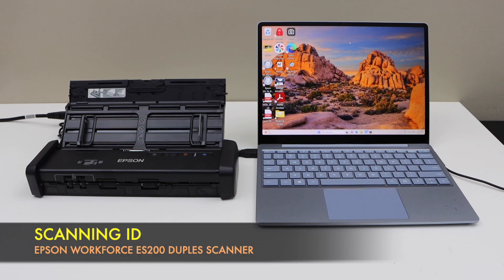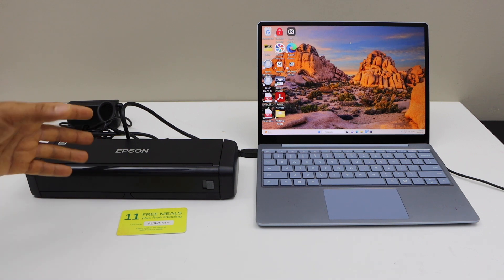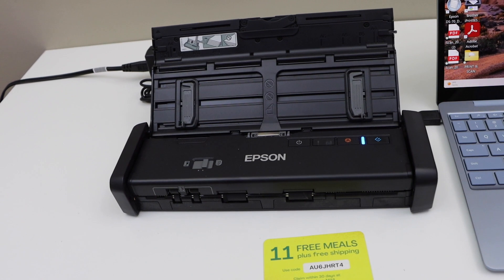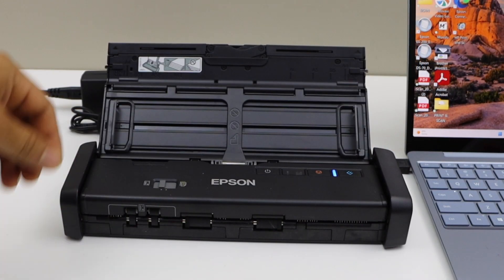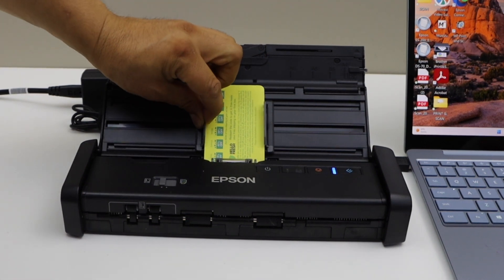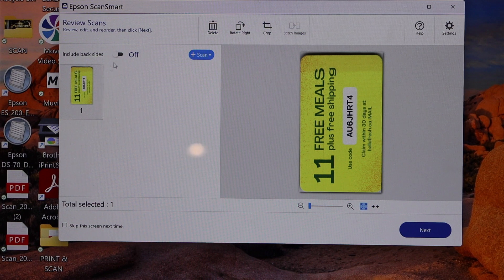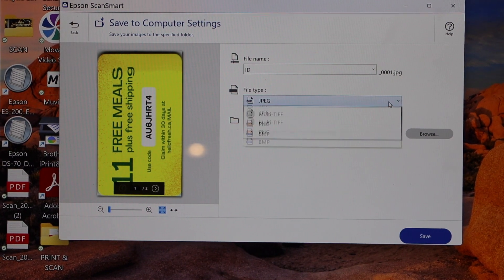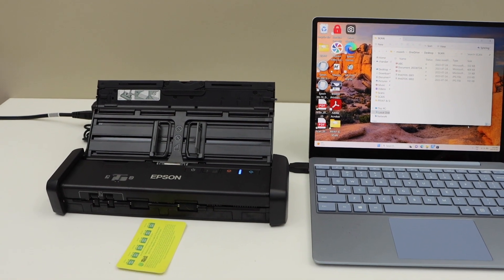Epson WorkForce ES-200 Scanning ID Card Both Sides !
This video reviews the method to do the 2-sided scanning of the ID card using the Epson WorkForce ES-200 Duplex Scanner With ADF in Windows laptop.